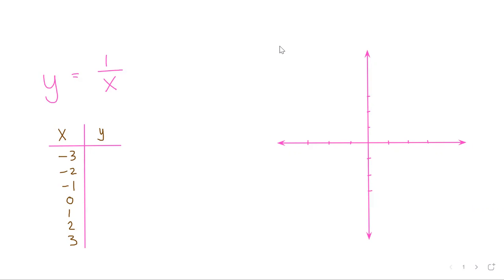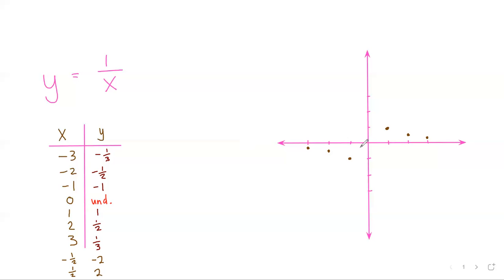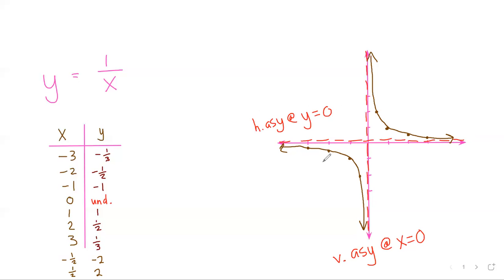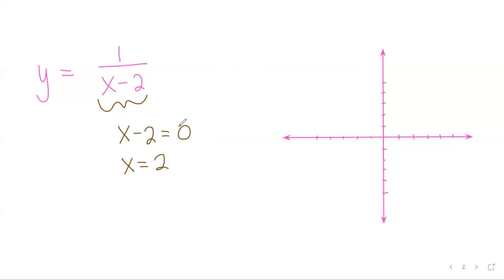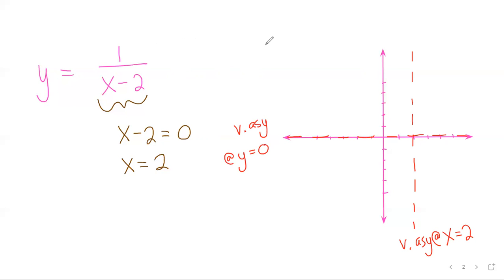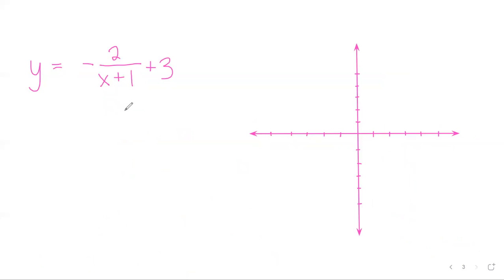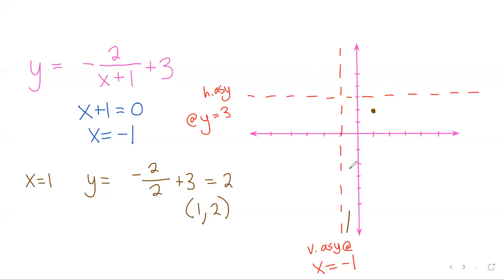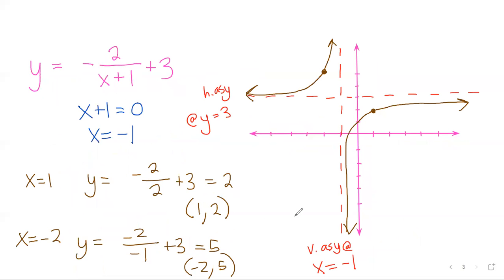Graphing Rational Functions, Part 1